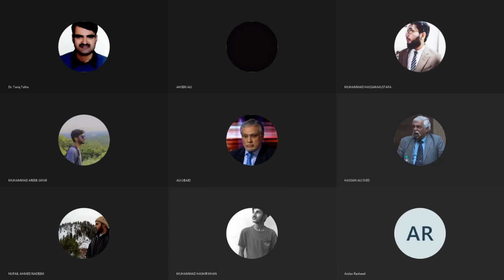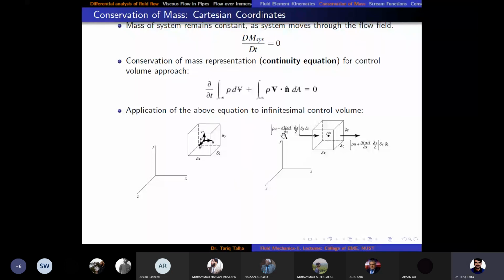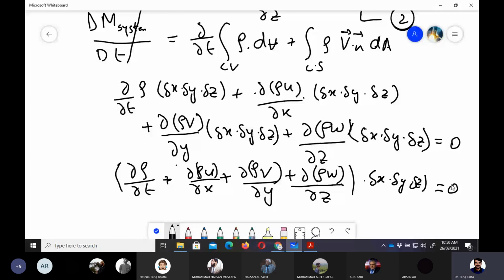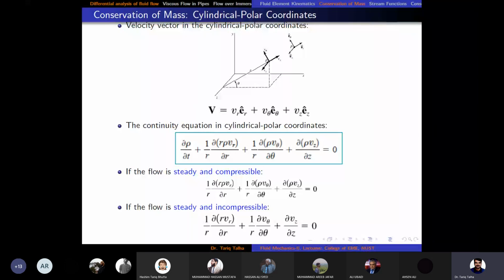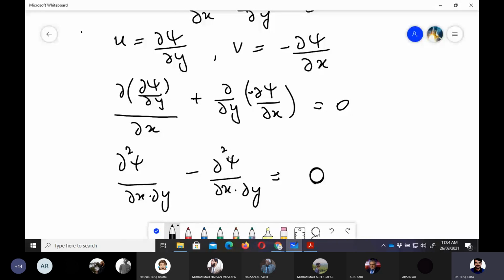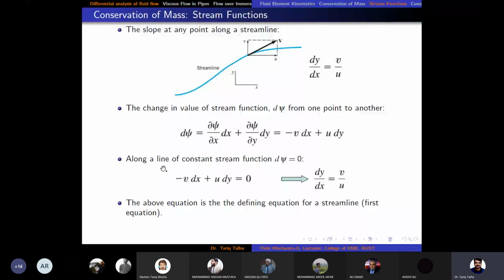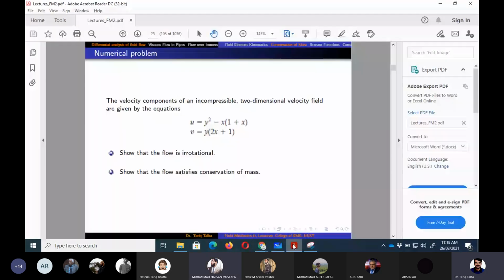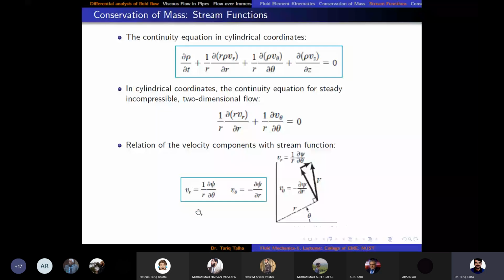26 March... Weekly One Hour Lecture Fluid Mechanics-II, DE-41 (Mech) Synd C-20210326_10354